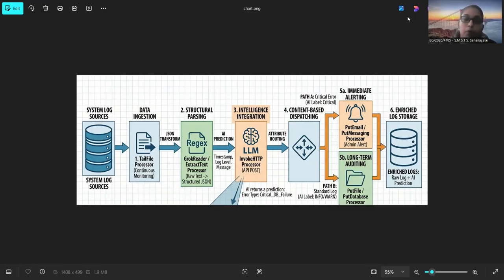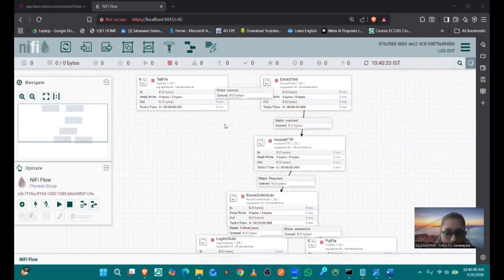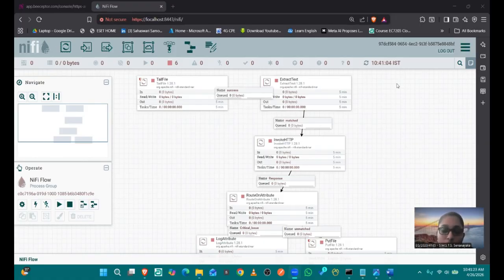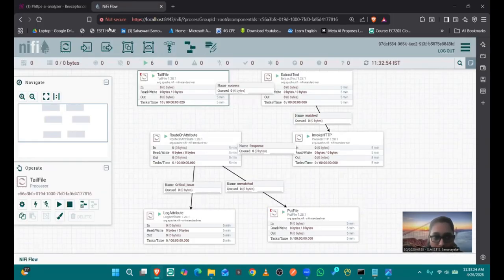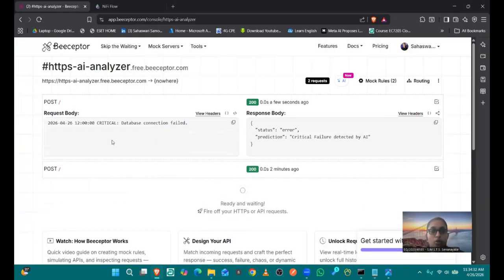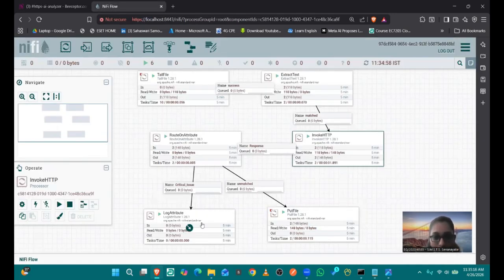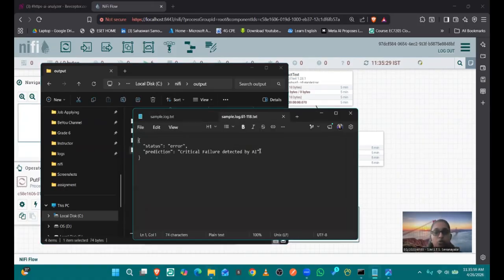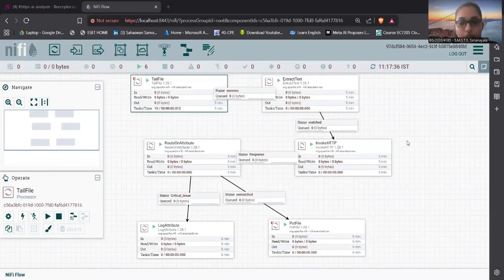EG 2020 4185 SoftwareArchitecture Assignment 2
S.M.S.T.S.Senanayaka(S.M.S.T.Samoda)- EG/202/4185